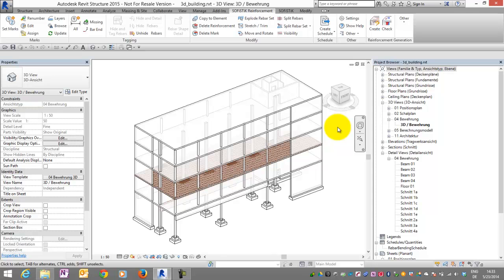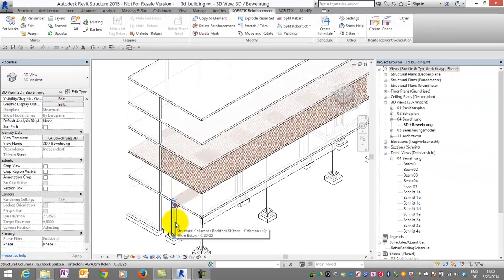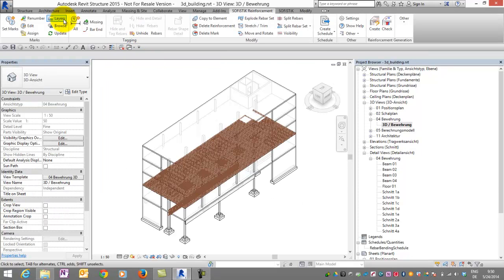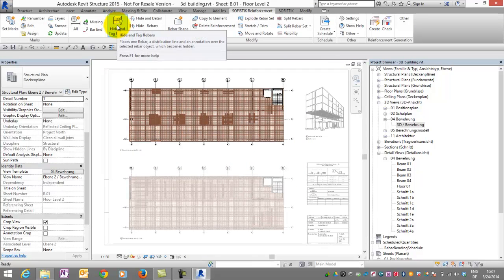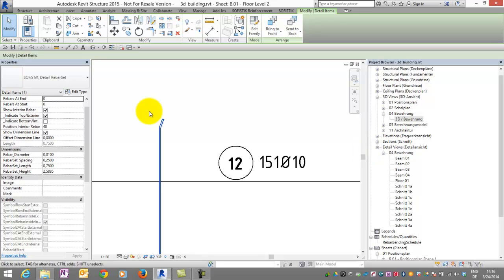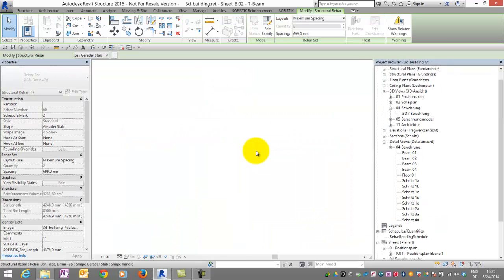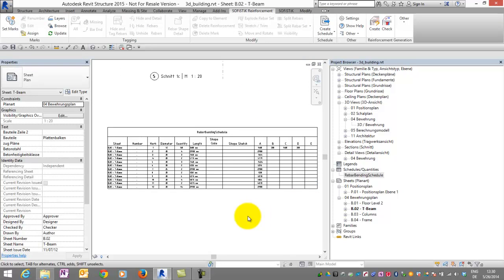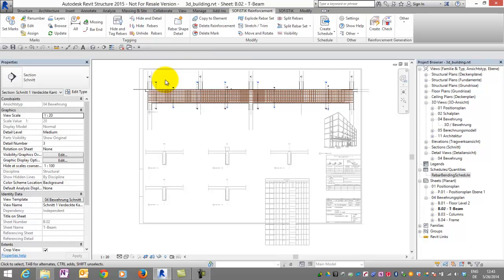Reinforcement Detailing 2015: What's New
SOFiSTiK Reinforcement Detailing significantly accelerates the creation of 2D reinforcement sheets out of 3D rebar models in Autodesk Revit Structure. The 2015 version of the product delivers lots of additional features for R/C drafting and easier 3D rebar generation and modification. A 30 day trial version can be downloaded via Autodesk Exchange Apps, a single seat term based license can be purchased online for 499 USD (excluding taxes).